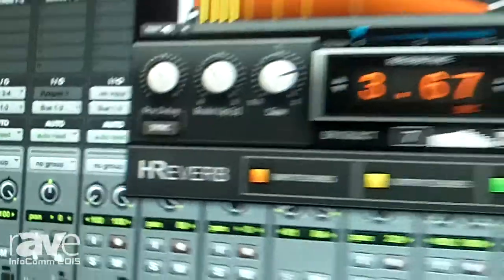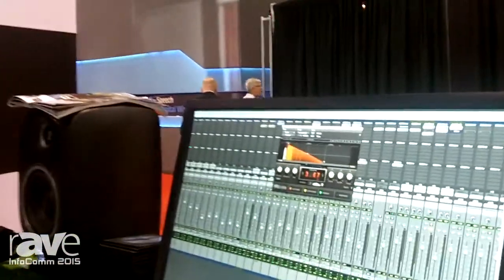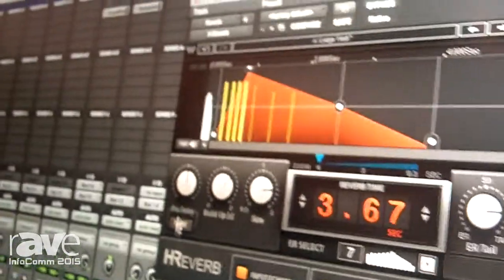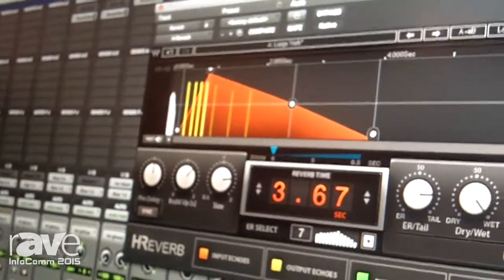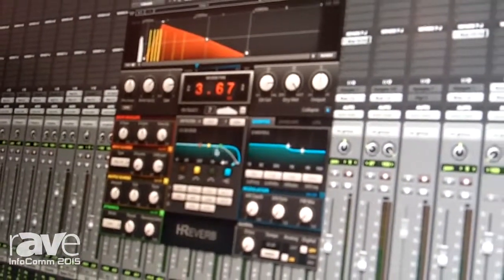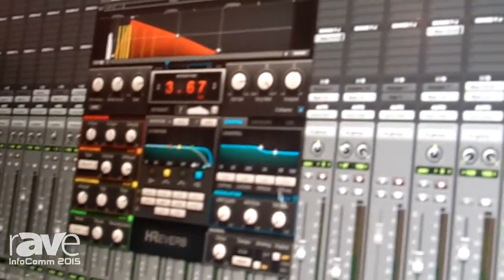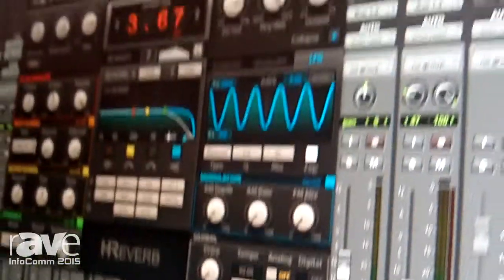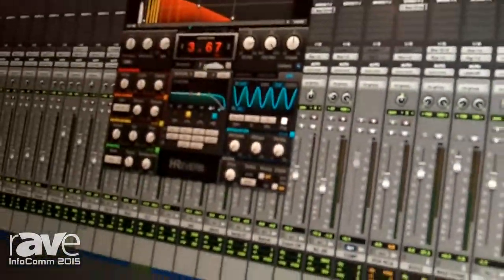InfoComm 2015: Waves Audio Demonstrates H-Reverb Plugin